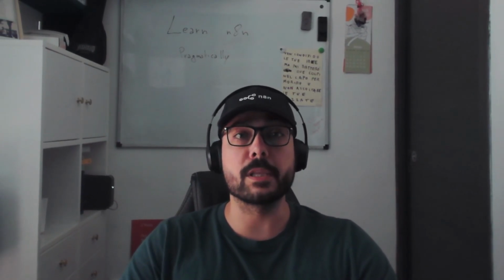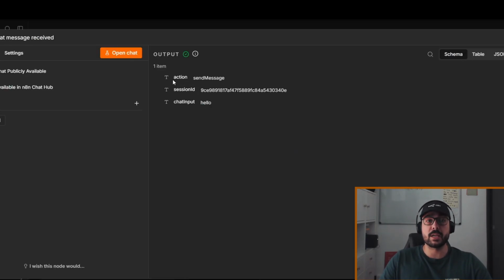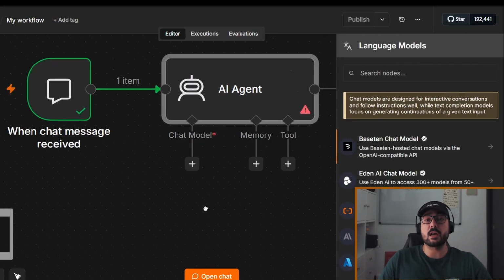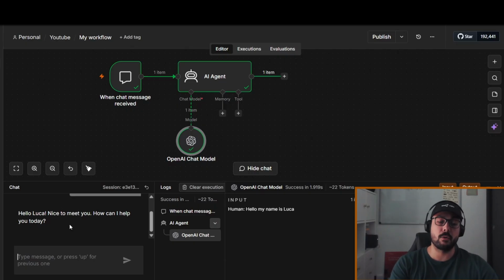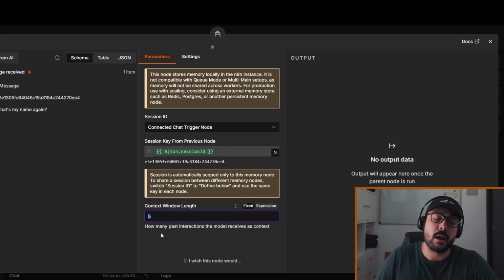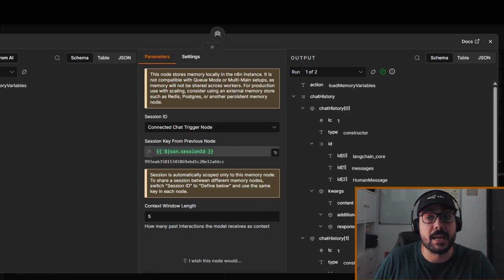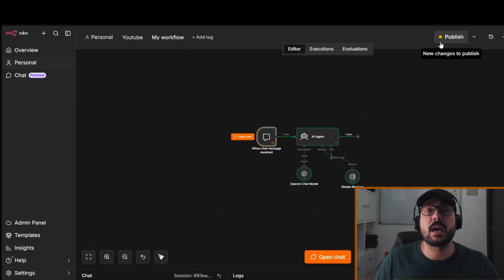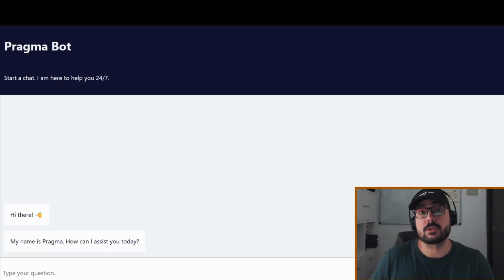Build Your First AI Agent in n8n (No Code, 8 Minutes)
Build your first AI agent in n8n: no code, no black magic.
Go from an empty canvas to a working, memory-enabled AI agent you can chat with and publish.

In Episode 1 of this hands-on n8n course you'll set up a chat
trigger, connect an AI agent to an OpenAI chat model, add memory with a session ID so it remembers your conversation, and publish it as a public chat.
You'll see an AI agent is really just an LLM with a little infrastructure on top, anyone can build one.